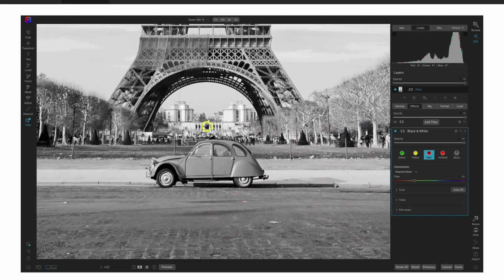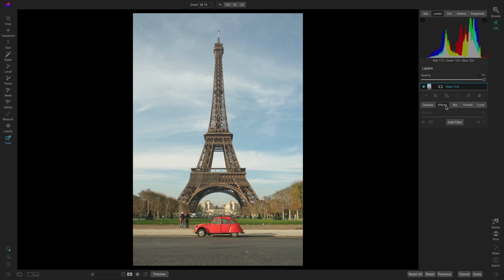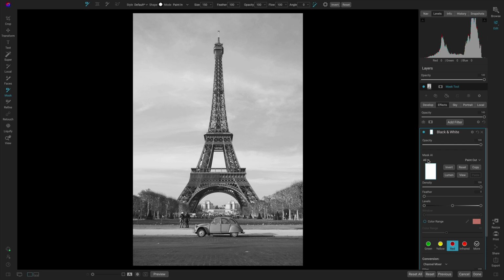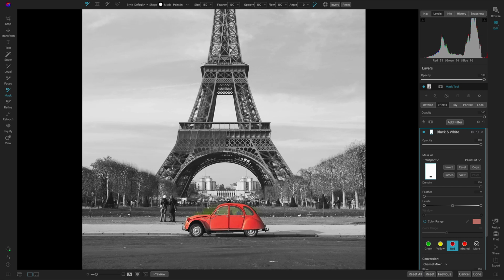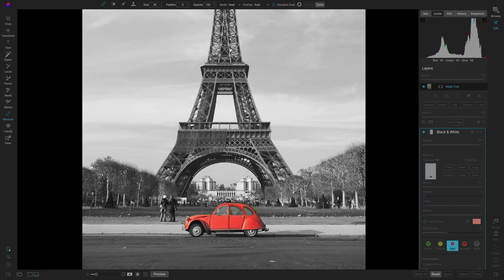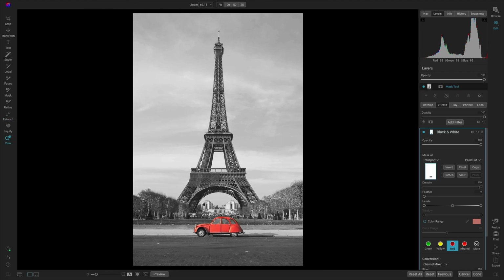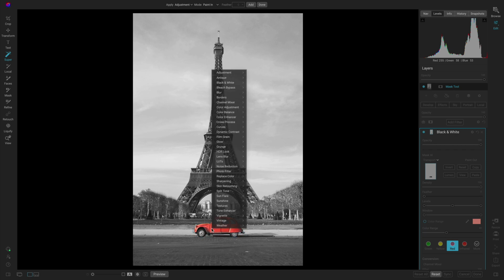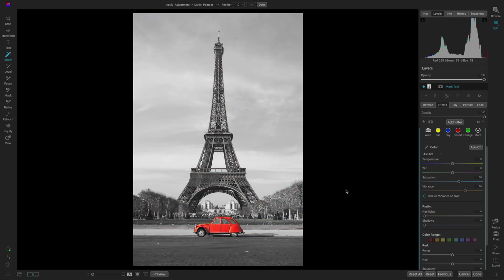How to Add Color Accents to a Black & White Photo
More challenging edits are a thing of the past with ON1 Photo RAW 2023. You can complete some of these more difficult edits in a quarter of the time it used to take. Watch how fast you can create a B&W Photo and then add back some color accents.